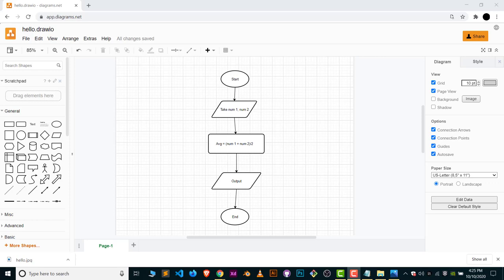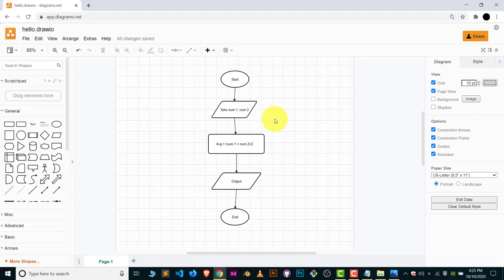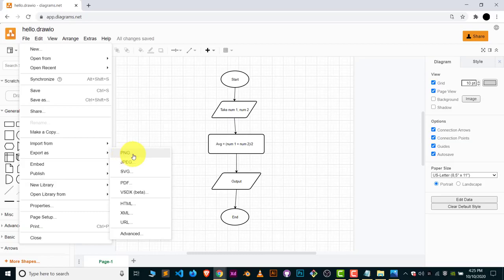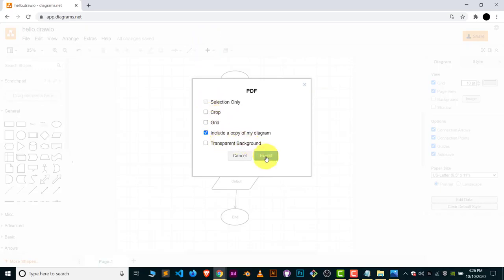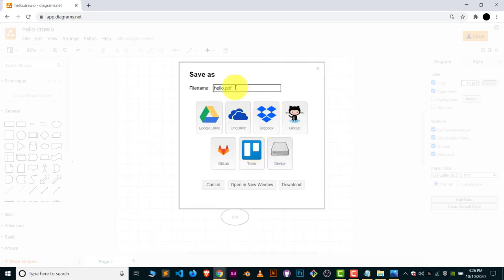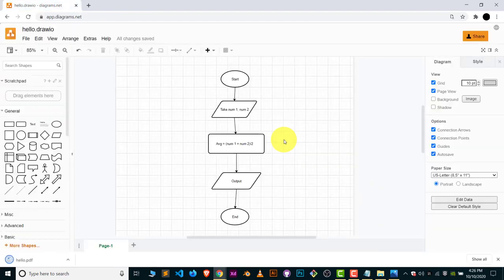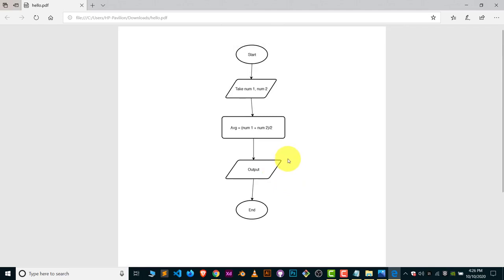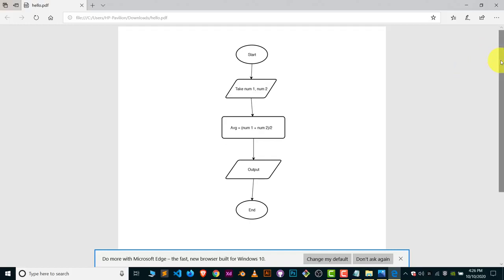How to Save draw.io file as PDF